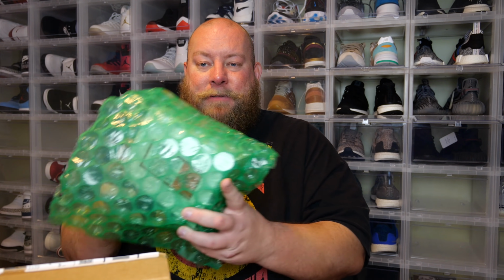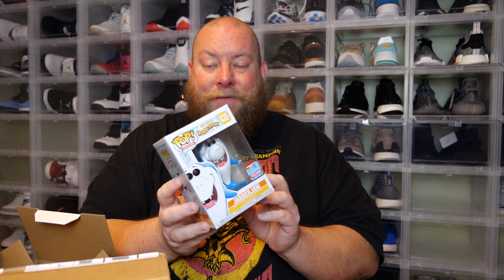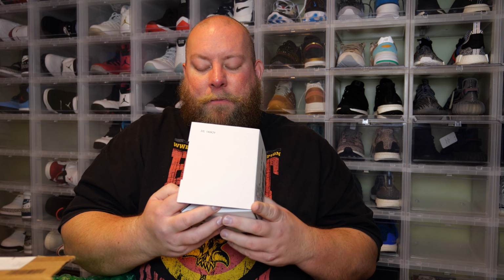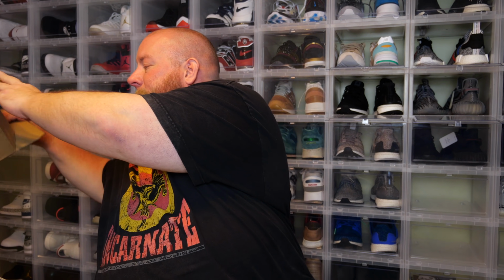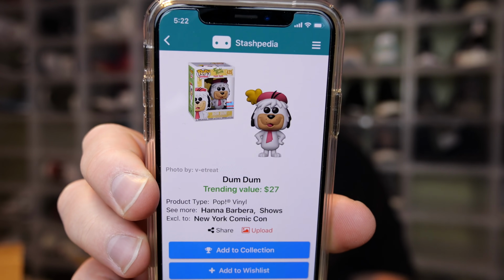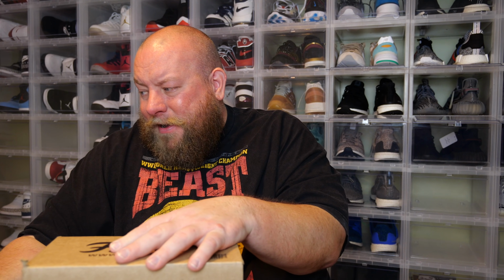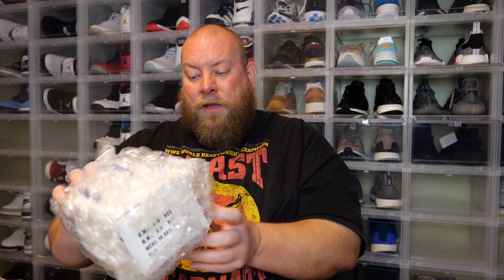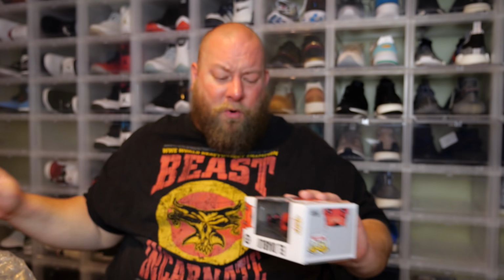CLEANED OUT THE FUNKO SHOP OF EXCLUSIVE FUNKO POP TO RESELL FOR FLIPPER PRICES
I AM THE FUNKO BAD GUY
EMBRACE THE HATE I RECEIVE